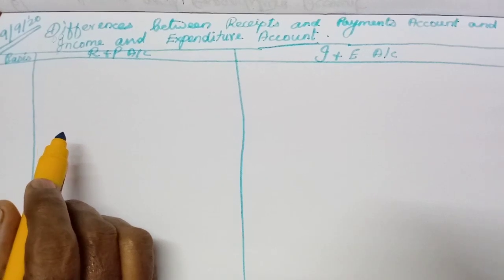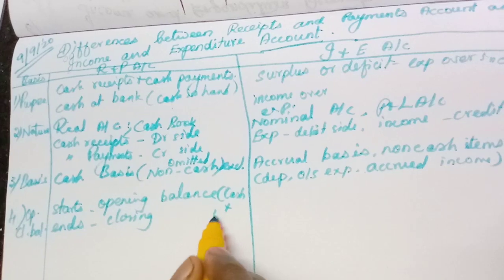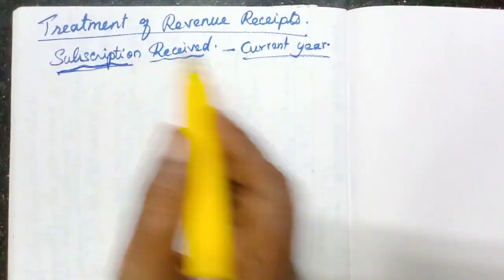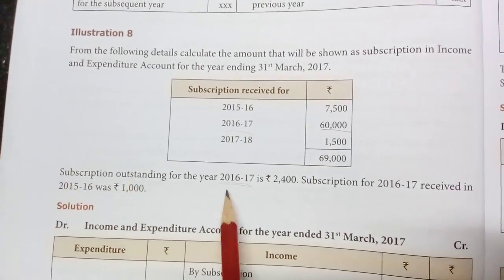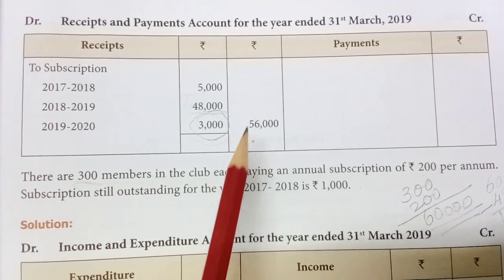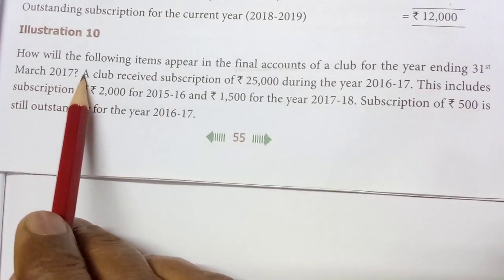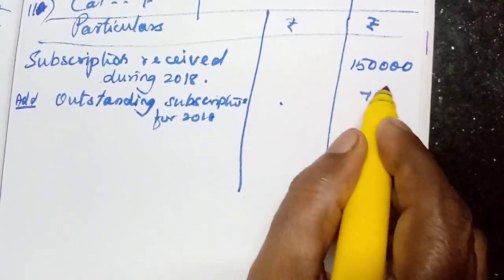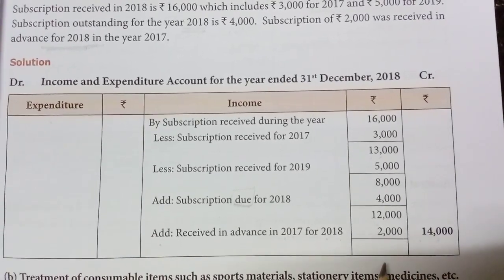Grade XII - Accountancy || Treatment of Subscription || Online Class